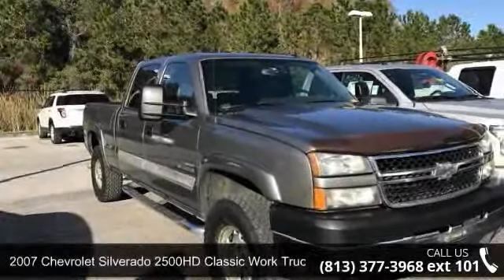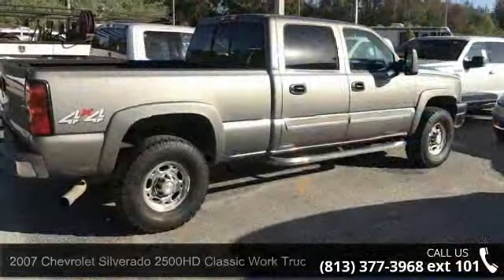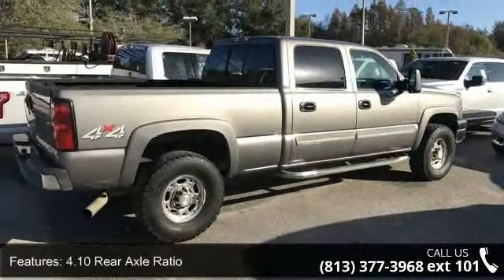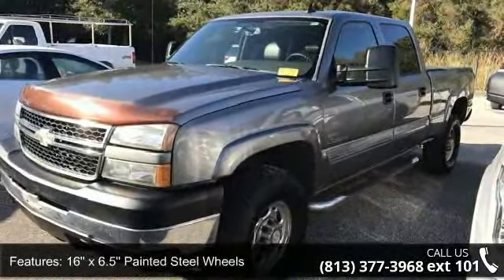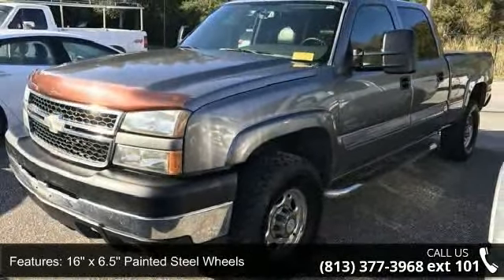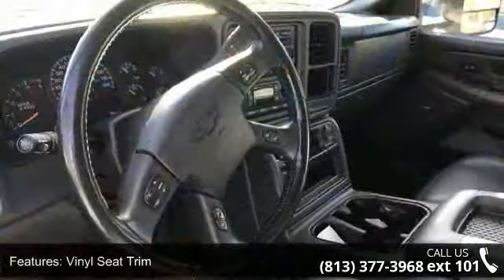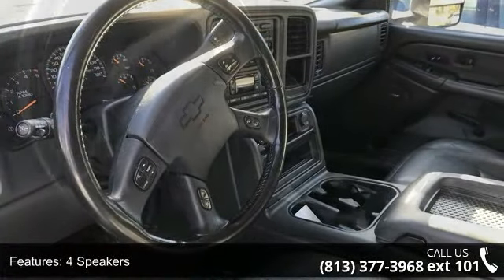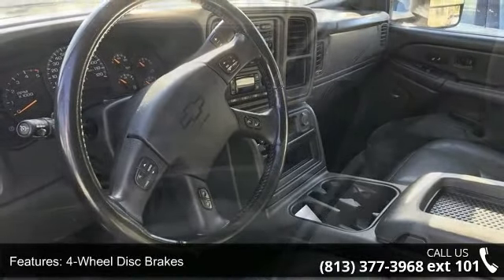2007 Chevrolet Silverado 2500HD Classic Work Truck - Vete...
2007 Chevrolet Silverado 2500HD Classic Work Truck Condition: Used Mileage: 159430 Transmission: Allison 1000 6-Speed Automatic Exterior Color: Gray Doors: 4 Stock: 7F189024 Cylinders: 8